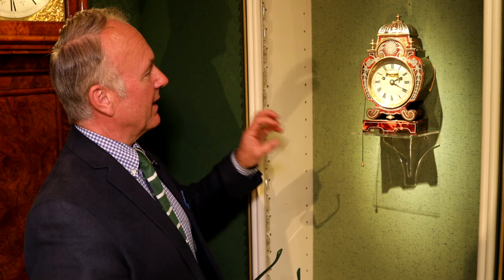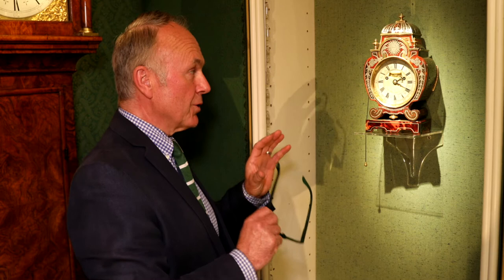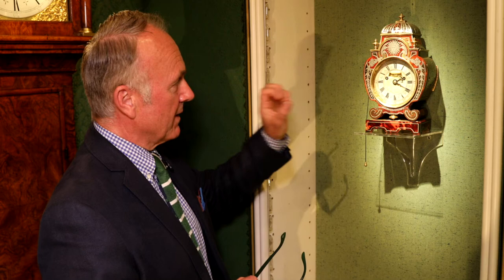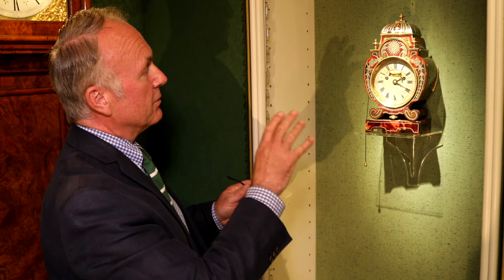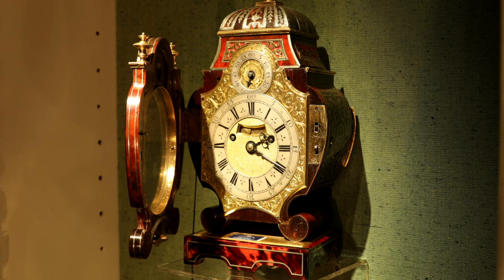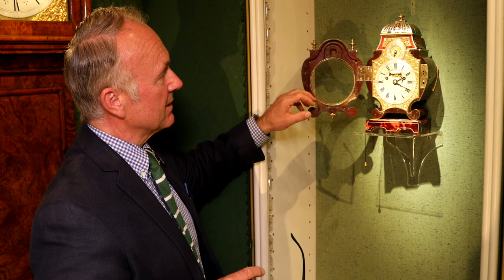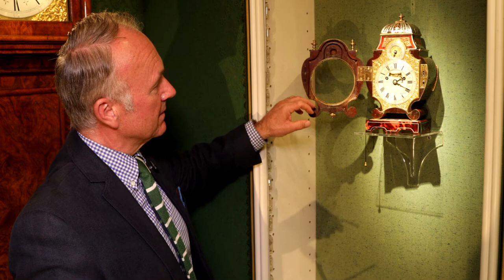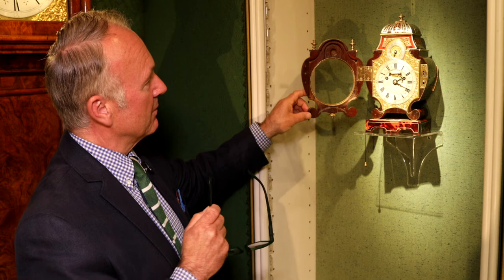The John C Taylor Collection - Miniature Thomas Tompion table clock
A unique and highly important William & Mary pewter and brass inlaid red turtleshell miniature striking spring clock of royal provenance

Case The case of tête de poupée form comprising an oak carcass veneered with red turtleshell inlaid with brass and pewter in formal strapwork and foliate panels in the Marotesque style with a mask of Apollo above the dial and bellflowers around the dial, surmounted and flanked by gilt-brass finials, the scroll base on the original gilt-brass plate, but now supported on a later turtleshell, pewter strung, shaped plinth. Solid brass rear door attributed to Graver 155 with profuse geometric foliate engraving and centred by an engraved wheat-ear oval.

Dial The 4½ inch (114 mm) diameter visible fire-gilt brass dial signed Tho Tompion Londini Fecit within the matted centre with high position winding holes and mock pendulum aperture, the Roman chapter ring typically engraved with sword-hilt half-hour marks and Arabic minutes with cross half-quarters, outside the minute divisions. The front door opening to reveal the full cartouche-shaped fire-gilded dial plate, which is embellished with foliate engraving by Graver 155 (see Thomas Tompion 300 Years, p.177), with rise-and-fall pendulum regulation dial, marked for 0-60 in the arch, and centred by a Tudor rose.

Movement The twin fusee movement, specially commissioned for this case with uniquely shaped plates, six fully latched baluster pillars with twin gut fusees and spring barrels; the going train with pivoted verge escapement and worm-driven rise-and-fall pendulum regulation behind the dial plate, with short brass rod pendulum and screw-adjusted lenticular bob; the strike train, governed by a rack and snail, striking and trip repeating on the bell mounted above. The very finely engraved back plate by Graver 155, with scrolling foliage and swags of bellflowers, signed Tho: Tompion LONDINI Fecit in a wheatear oval reserve to the lower centre.
Escapement Pivoted verge with worm-gear operated regulation

Strike Type Hour striking with trip repeat

Provenance Probably supplied to Queen Mary in August 1693, at a cost recorded in the royal ledgers of £40.00;

Comments This is a unique clock within Tompion’s known oeuvre, however the signature engraved within the dial matting, is also found on the Powis and Ilbert longcases, as well as the miniature metal cased spring clock, the Lonsdale Tompion No.23.

This royal clock has a superb French case housing a unique striking clock specially commissioned from Tompion, who designed and made the movement and dial specially to fit, as well as installing an engraved gilt-brass back door. The case was possibly ordered from the Paris master, André-Charles Boulle (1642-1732), who became the most famous French cabinetmaker and the preeminent artist in the field of marquetry. Boulle was the most remarkable of all French cabinetmakers and Jean-Baptiste Colbert (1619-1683) recommended him to Louis XIV of France, the Sun King (1638–1715), as the most skilled craftsman in his profession. Over the centuries since his death, his name and that of his family, has become associated with the art he perfected, the inlay of brass and pewter into ebony and turtleshell, so much so that it has become known simply as Boulle work.

Carter Marsh & Co present the most important private collection of English clocks ever to come on the market in the UK.

The supremacy of English clocks originated in late Elizabethan London, flowering in the mid-17th century with the first pendulum timepieces, leading on to the ‘Golden Age’ of London clockmaking, and then to the 18th century quest for precision timekeeping at sea; all of which is comprehensively represented in this spectacular collection of iconic English clocks, watches and scientific instruments, assembled over 30 years by the inventor and philanthropist, Dr John C Taylor OBE John is best known for his inventions in kettle controls and has over 400 patents to his name.

Driven by Dr Taylor’s appreciation of practical and inventive expertise, he has assembled an unrivalled collection of iconic clocks, often of museum quality and importance. Featuring the finest examples from the ‘Who’s Who’ of the historical clock and watchmaking world, the collection includes the particularly well-known names of Ahasuerus Fromanteel, Edward East, Thomas Tompion, Joseph Knibb, Daniel Quare, George Graham and many more besides, with prices ranging from £3,000 to £3.5 million.

Dr Taylor’s contributions to innovation, engineering and philanthropy have been celebrated by the Isle of Man Post Office in a set of six stamps. More information can be found about them